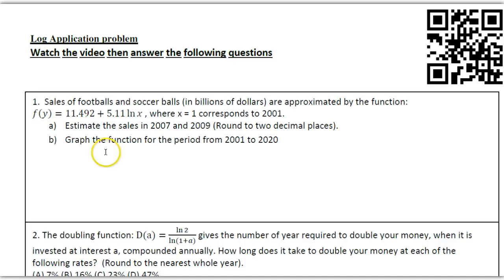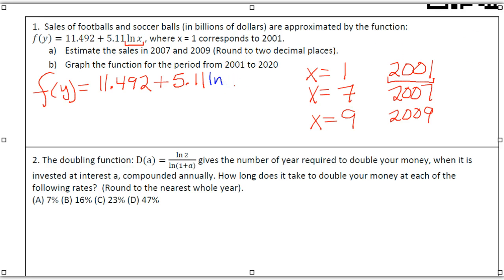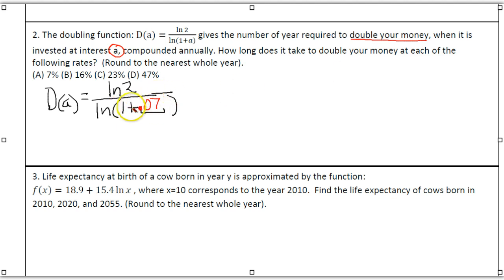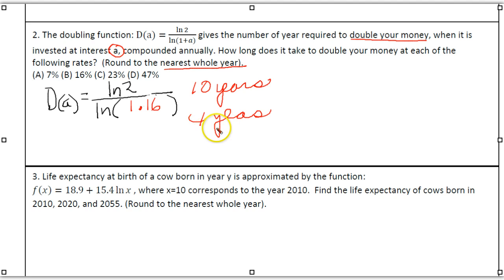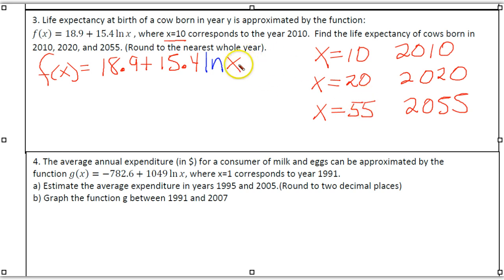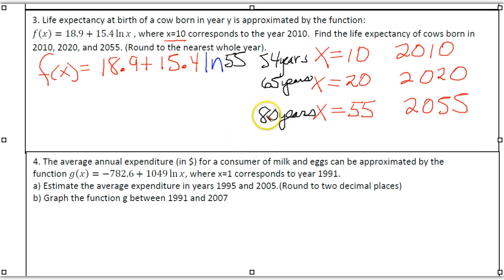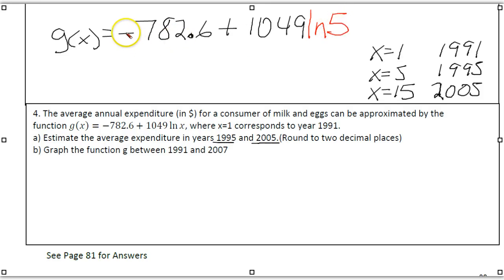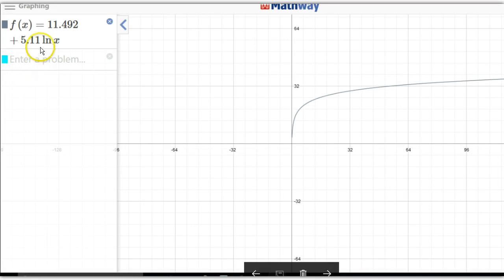B M1108 80